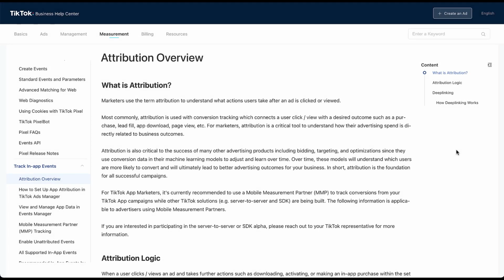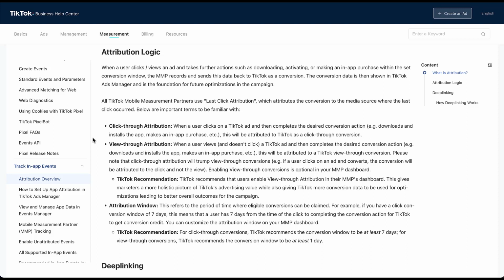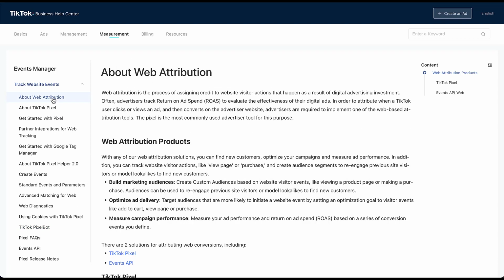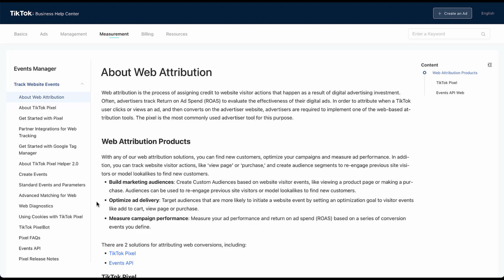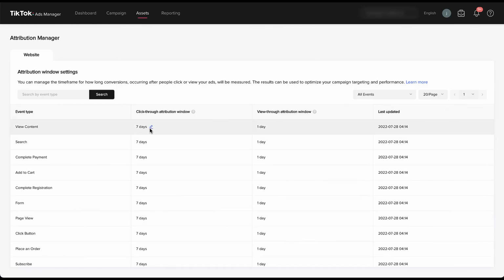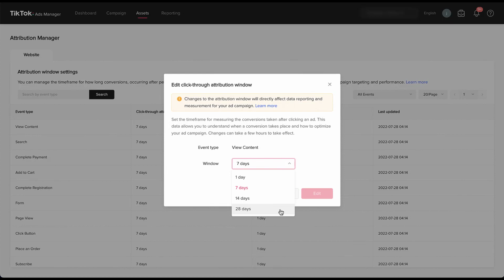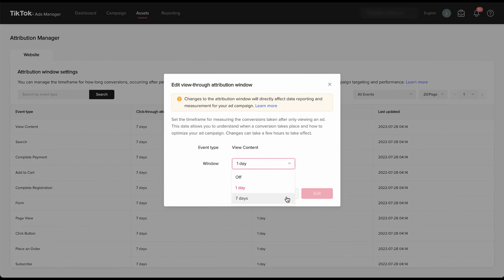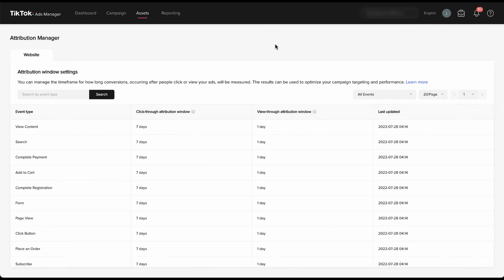TikTok Attribution Manager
Attribution is very important for accurately tracking campaign performance as well as for machine learning for the ad platforms. TikTok recently launched a customizable Attribution Manager in all accounts, so we want to use this video to give you an overview of attribution, discuss the different types on TikTok, and then show you how to use the new TikTok Ads Attribution Manager for yourself.

0:34 - What is Attribution in Paid Advertising?
1:55 - Click-Through vs View-Through Attribution Definitions
4:16 - Why Attribution Models Matter In Digital Advertising
6:03 - Navigating to TikTok Ads Attribution Manager
6:40 - Overview of TikTok Attribution Manager
7:34 - Click-Through Attribution Window Options & Considerations
9:50 - View-Through Attribution Window Options & Considerations
10:12 - Things to Think Through for Your Attribution Strategy